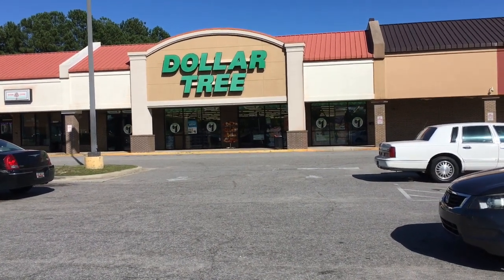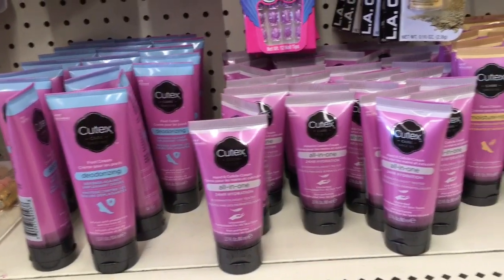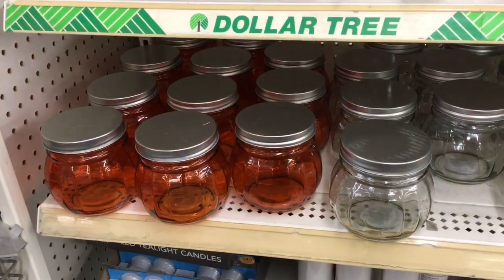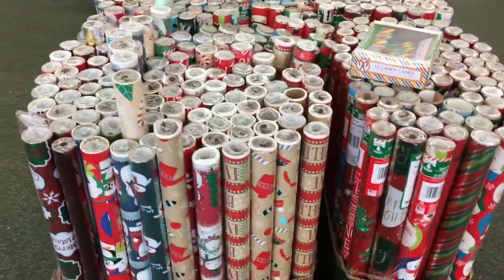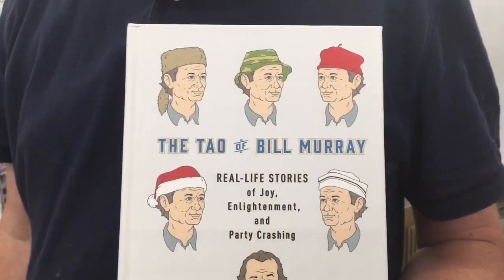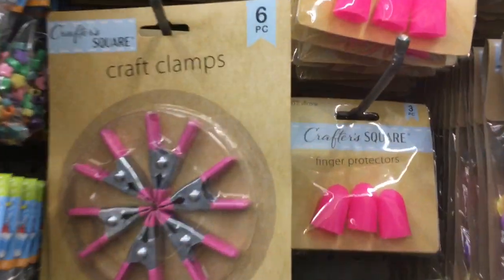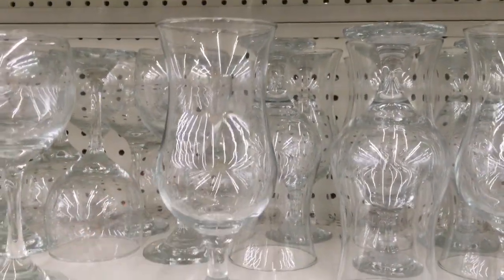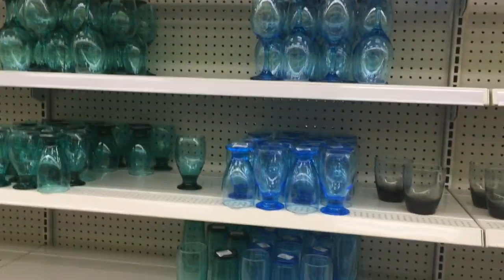Must See New Finds | Dollar tree walk-through